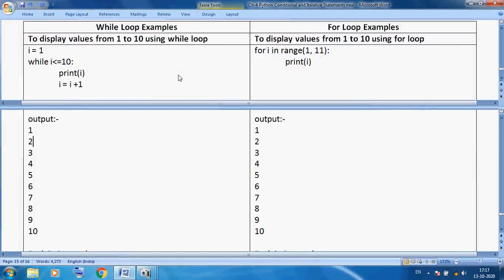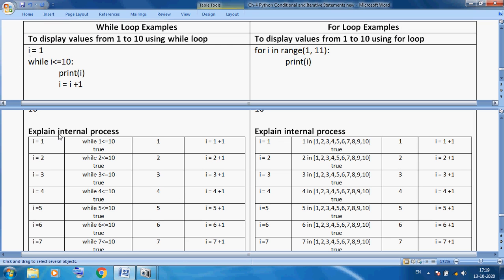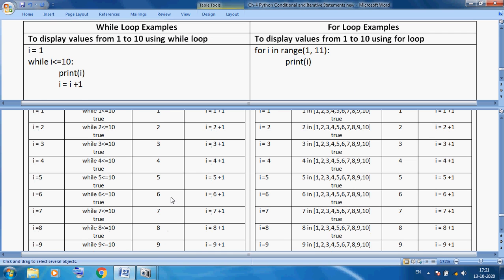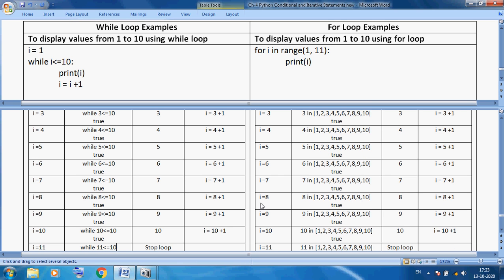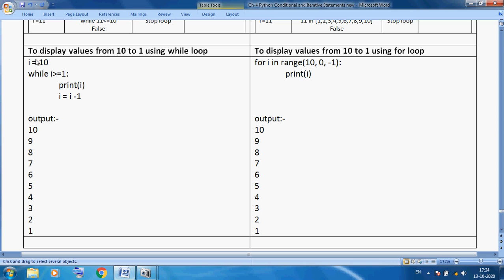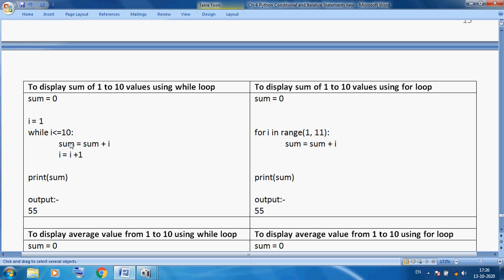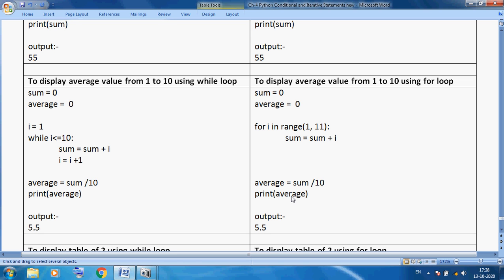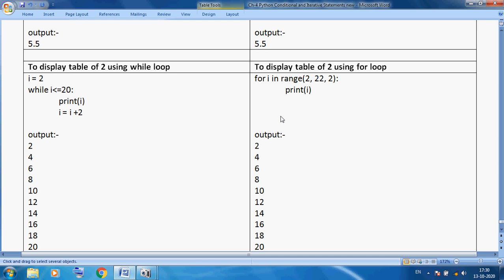Class 11 IP Ch 4 Python While and For Loop Examples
Class 11 IP Ch 4 Python While and For Loop Examples by Rajkumar Sharma Sir